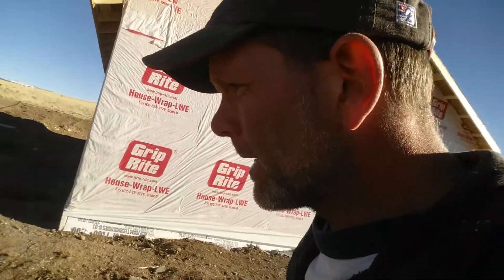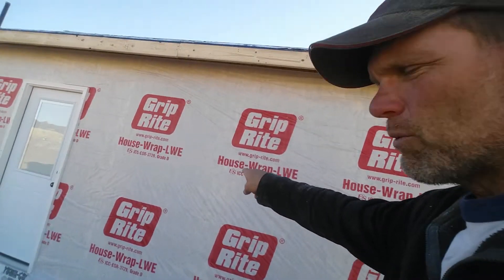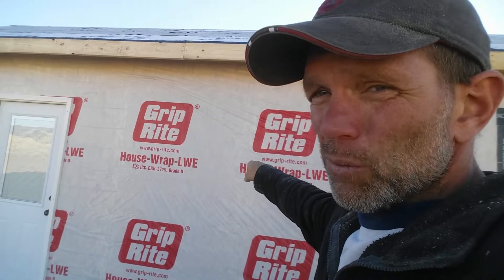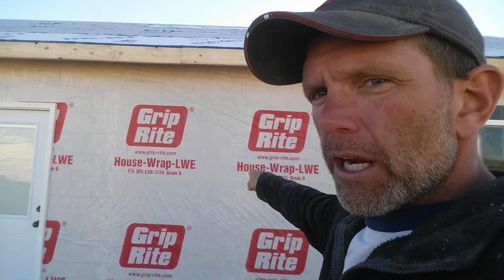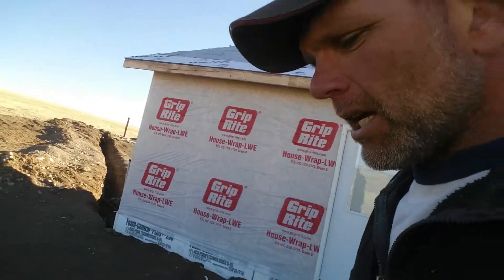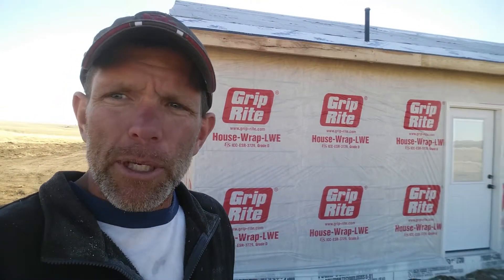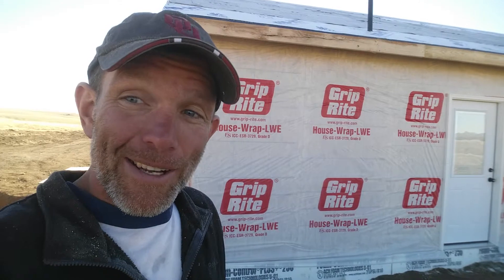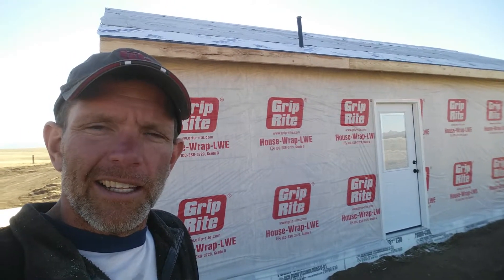Loft windows installed. Windows and doors too.